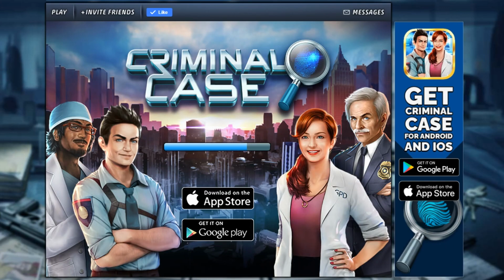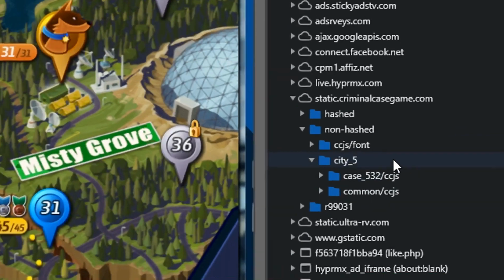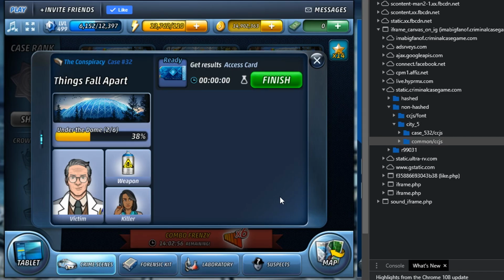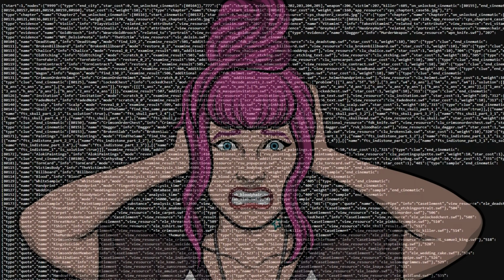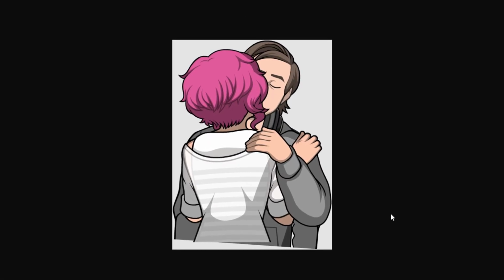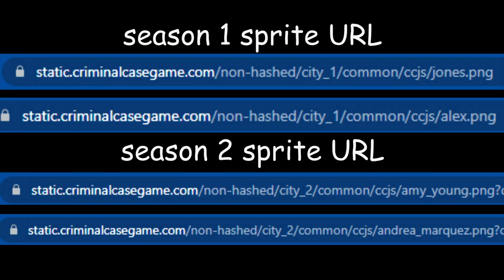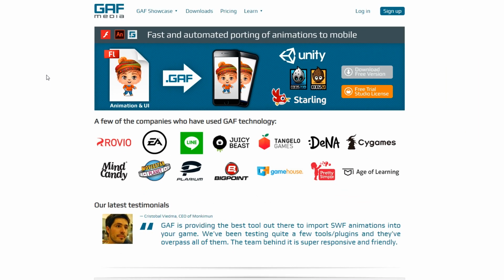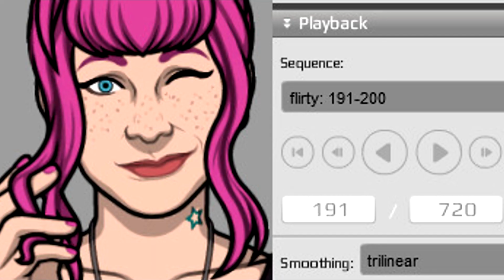HOW TO ACCESS THE CRIMINAL CASE SPRITE SHEETS | Facebook Tutorial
• ACCURATE AS OF NOVEMBER 2023 • (trust me bro)

The OG master of Criminal Case Sprite Edits finally makes a tutorial after 8 years of service within the fandom
shout out to the tumblr community for bullying me into making this

• VIDEO CONTENT •
00:00 - Intro
00:41 - Right Click + Inspect
01:57 - Sprites for Specific Cases (Suspects)
03:25 - Main Characters
04:27 - JavaScript Deep Dive
07:05 - URL Guesswork
08:03 - GAF Converter
10:31 - Outro